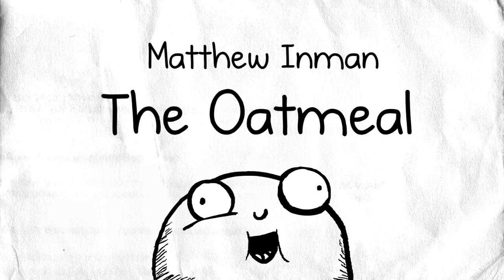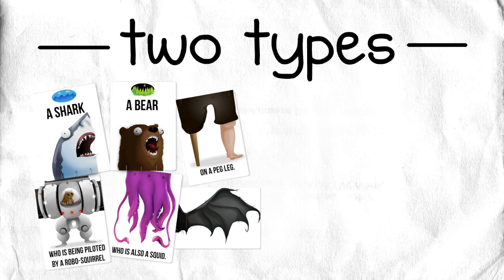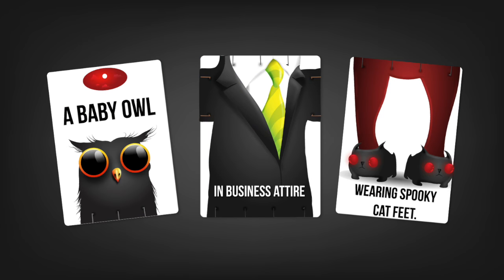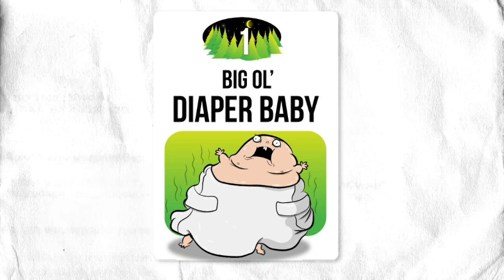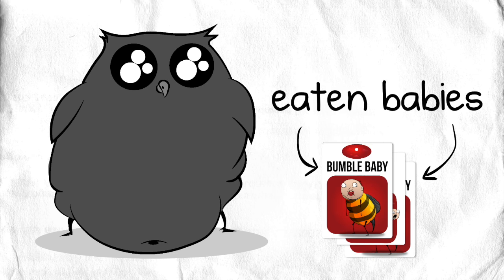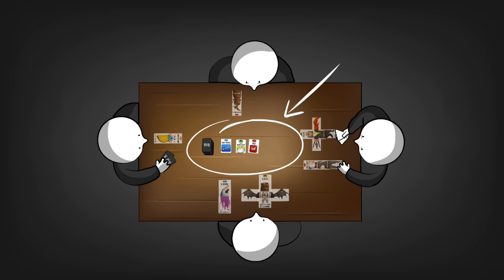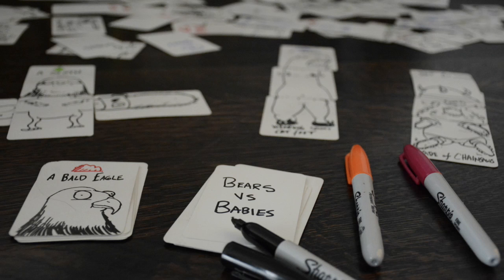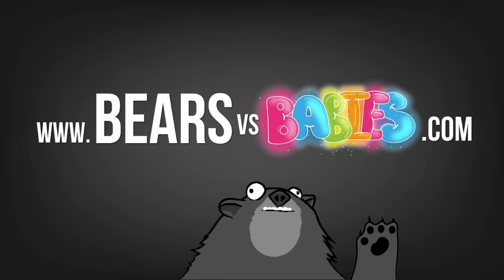Bears vs Babies - A card game from the creators of Exploding Kittens